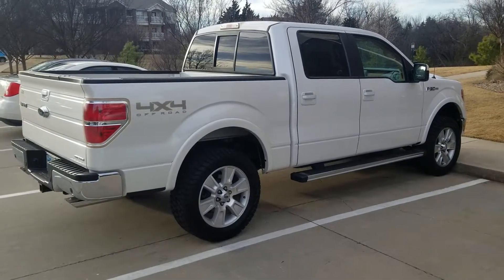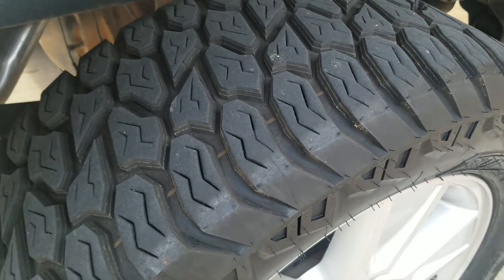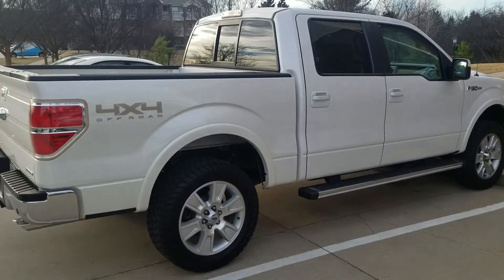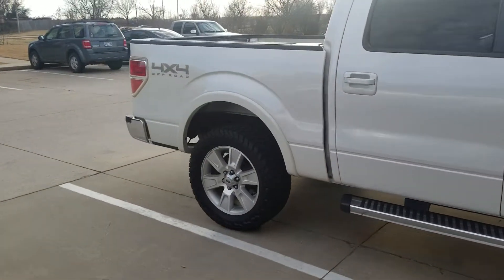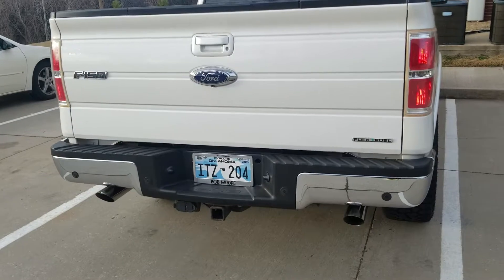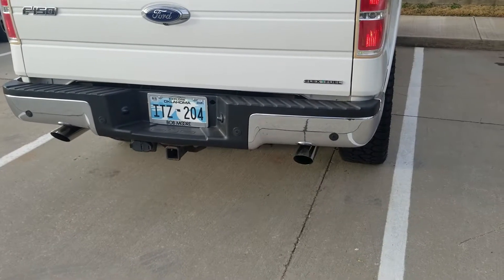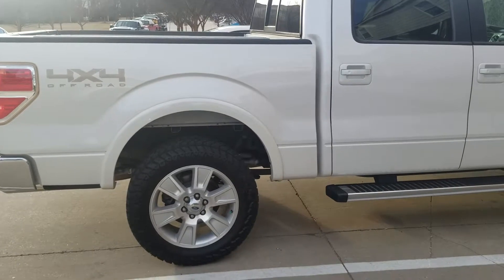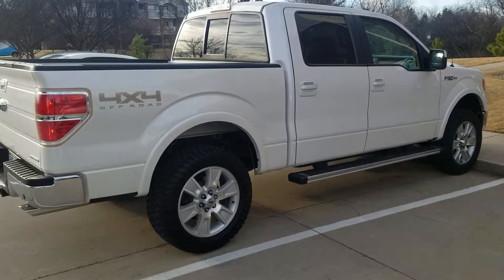2014 F150 5.0 flowmasters, readylift and Amp Terrain Grippers